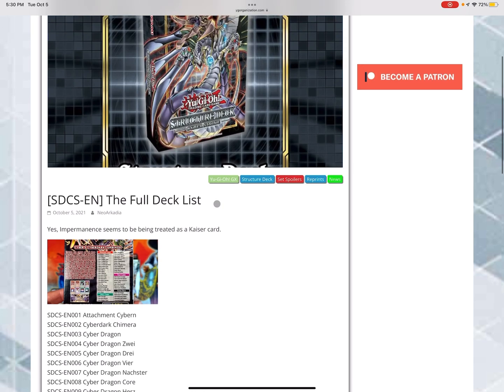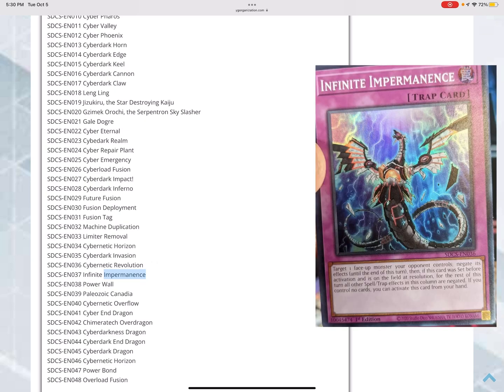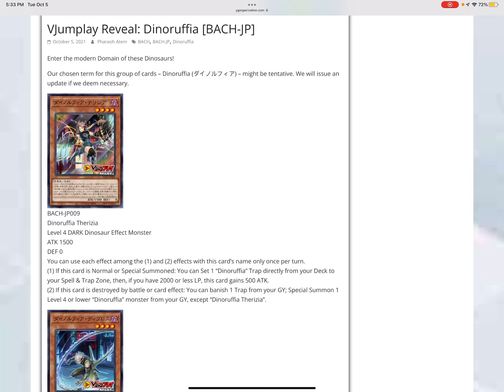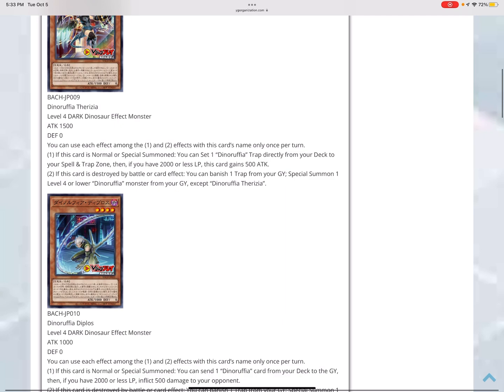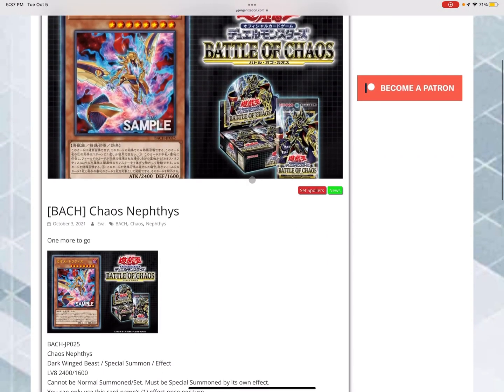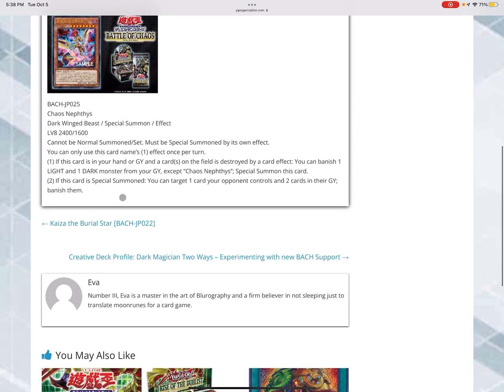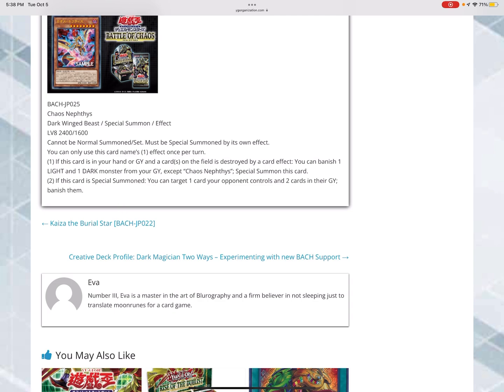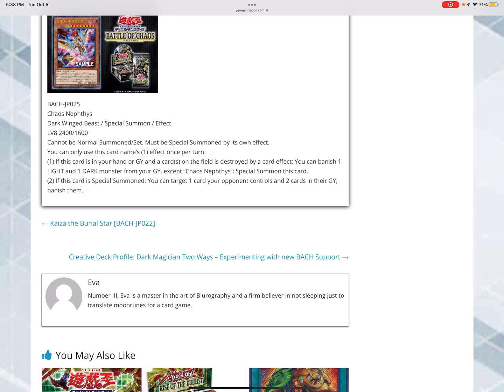Yu-Gi-Oh BACH New Waifu Cards & TCG Cyber Strike Full Set Reveal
Yu-Gi-Oh! News!!!

New Dino Waifus in upcoming set BACH (Battle of Chaos) - Dinoruffia
Cyber Strike structure deck full set reveal
AND MORE!

📱 𝗦𝗢𝗖𝗜𝗔𝗟 𝗠𝗘𝗗𝗜𝗔 📱
💰  𝗦𝗨𝗣𝗣𝗢𝗥𝗧 𝗖𝗛𝗔𝗡𝗡𝗘𝗟 💰
Leaving a like and subbing is enough! 😃 😉
This channel was made to maintain a project created to help players find cards. I have big plans for the website and all I ask is for a sub so I can get monetized to help maintain the project.

If you like free, fast websites with no ads, make sure to check it out.
0:00 Intro
0:12 Cyber Strike TCG Set List
2:43 Battle of Chaos Dino Waifus - Dinoruffia
6:42 Battle of Chaos New Chaos Monster!